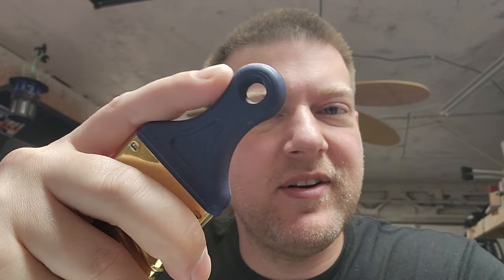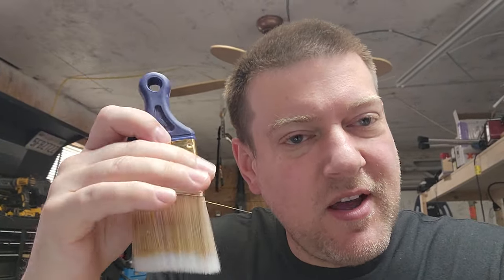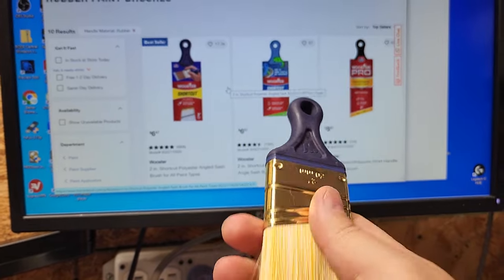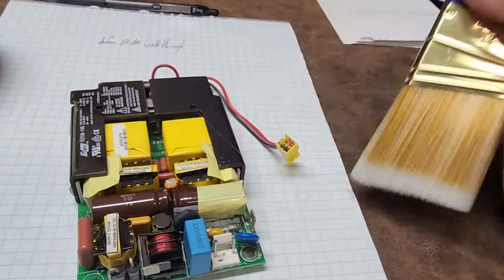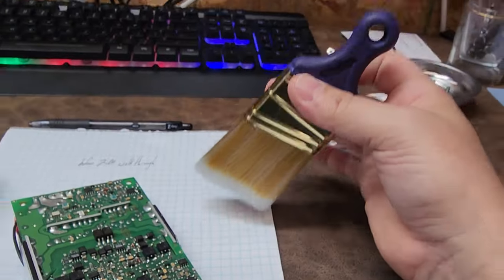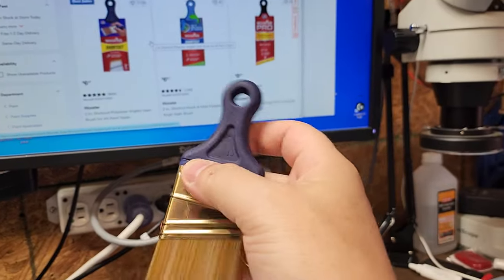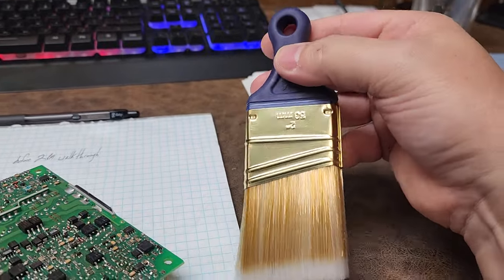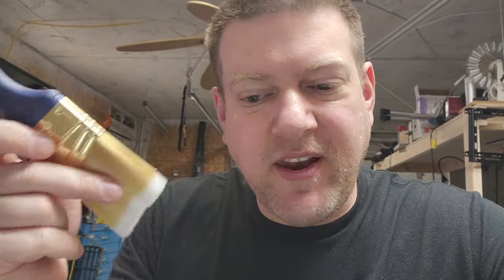A Better Brush (for cleaning)